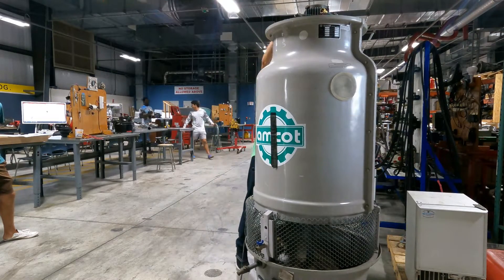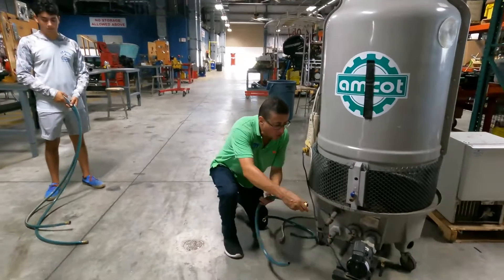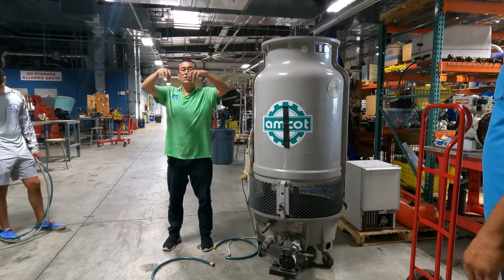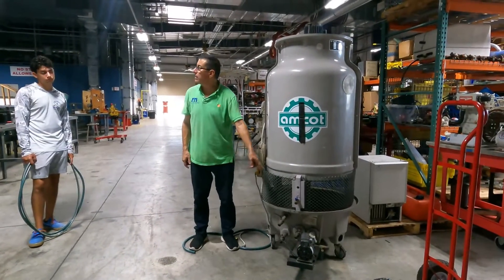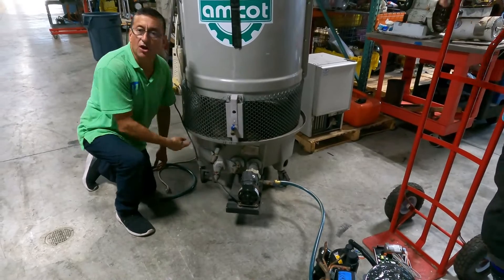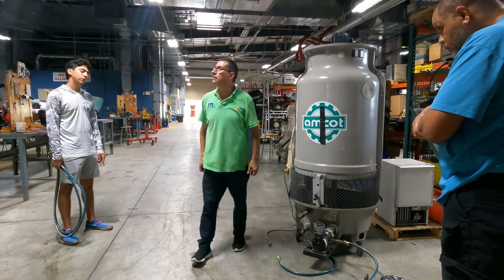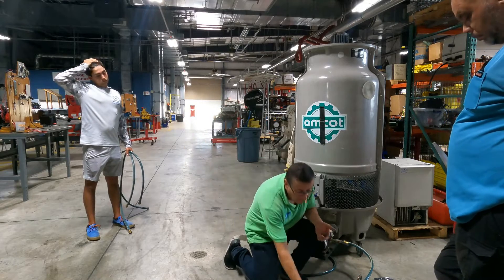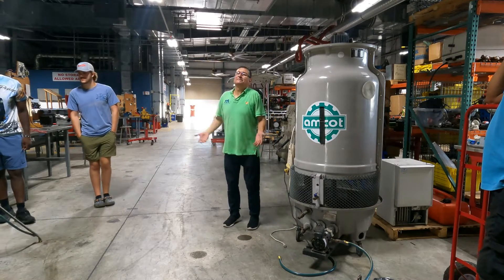How a Raw Water Cooling Tower Works